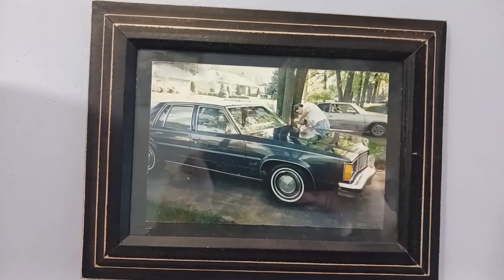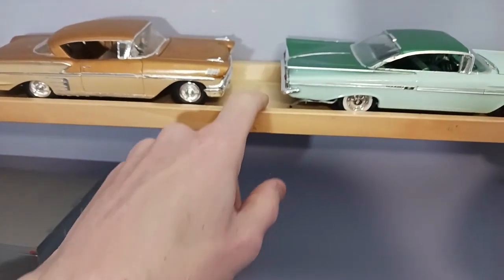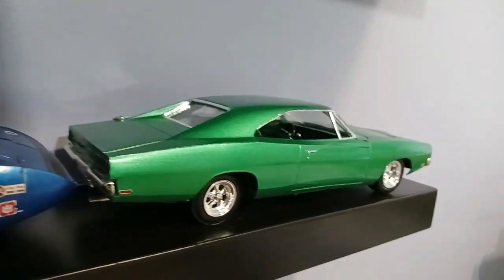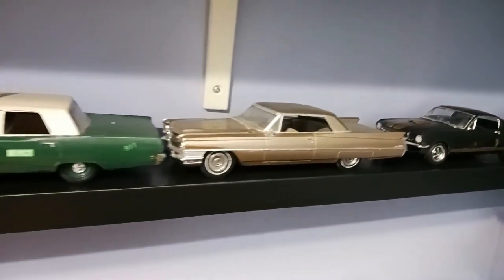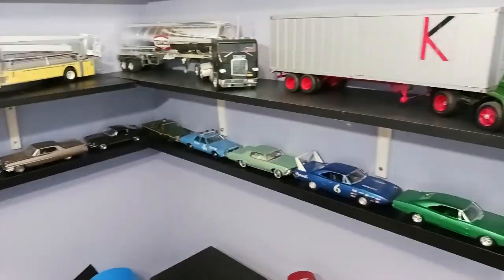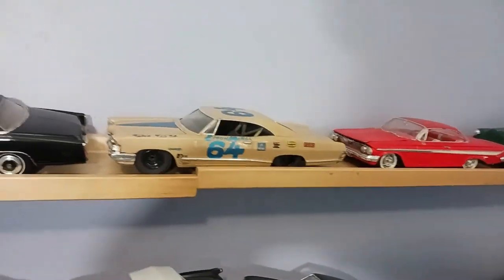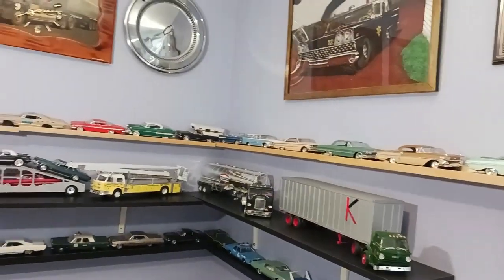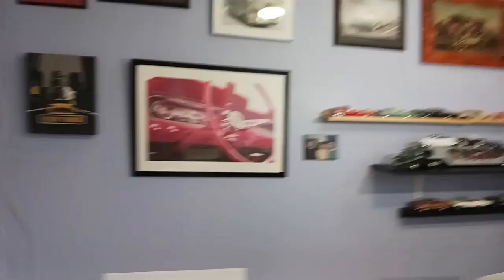1 8 23 CLEANED MY MANY MODELS AND ADDED SOME SHELVES